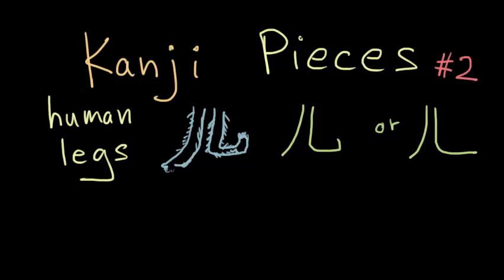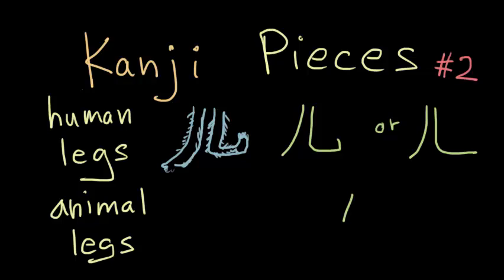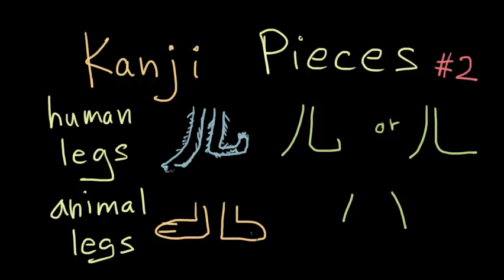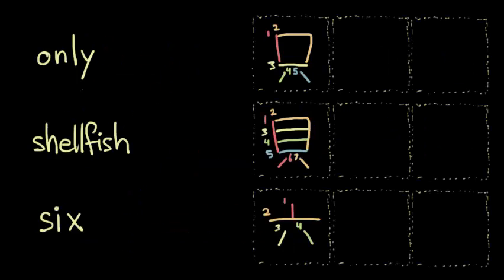Visualize the Kanji - Lesson 5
In this video we cover only, shellfish and the number six. As always, please post your comments and questions below :)